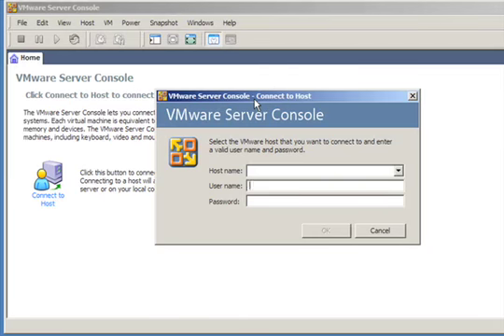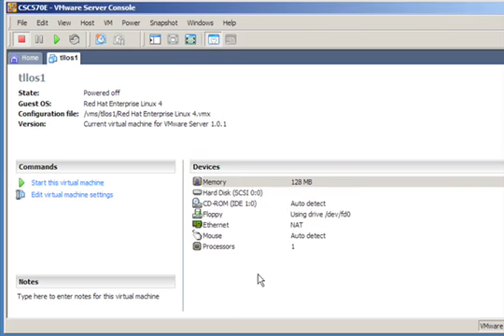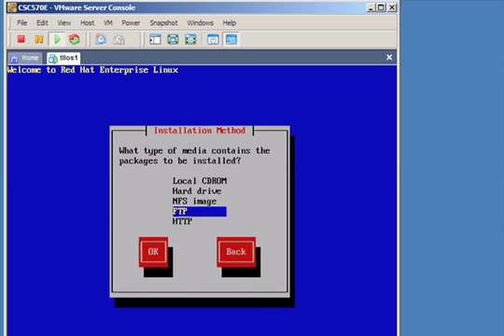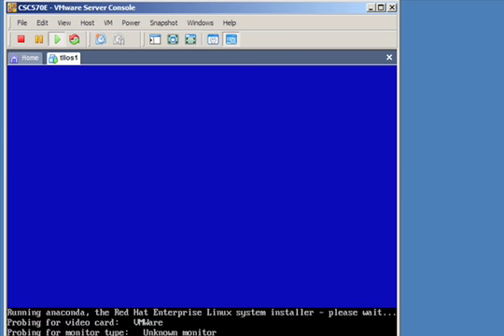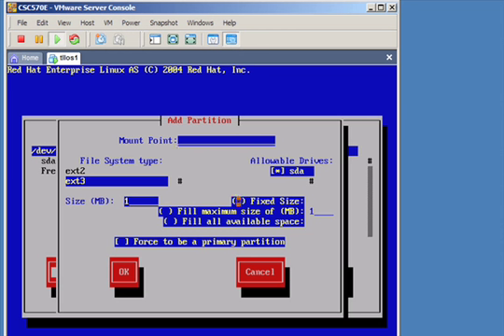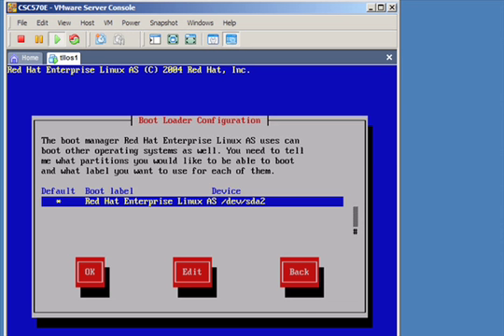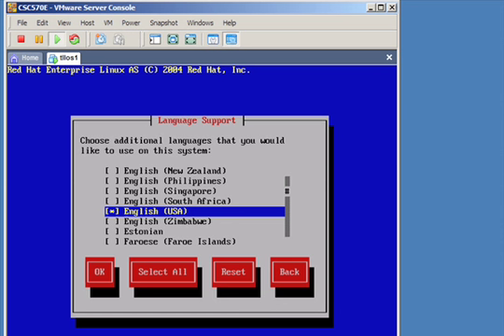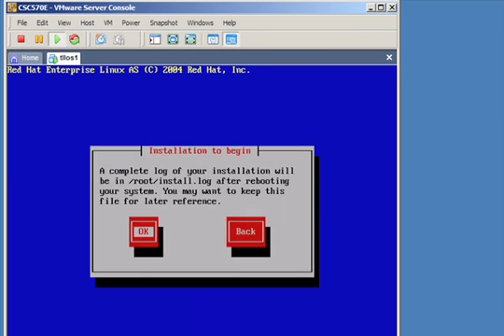Linux Redhat enterprise 4 as standard